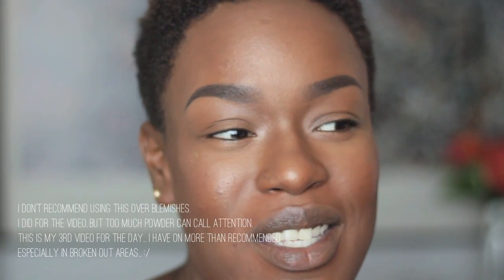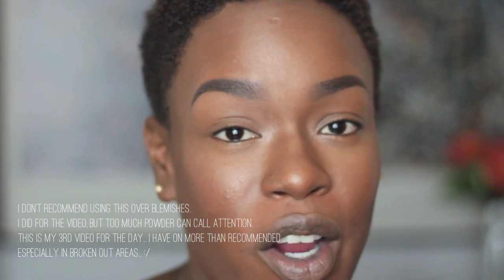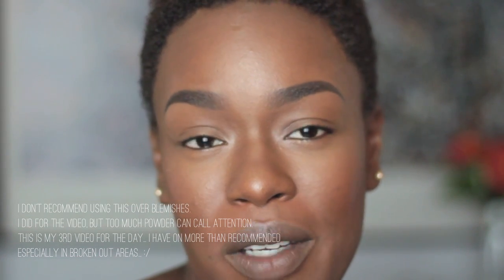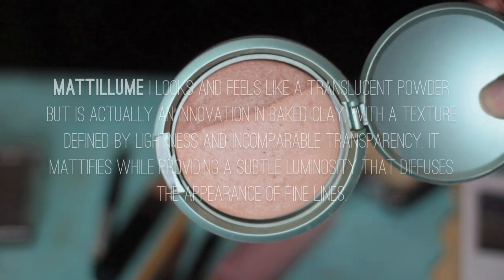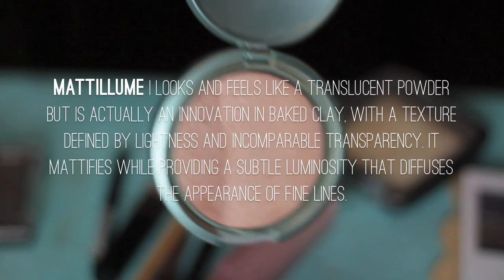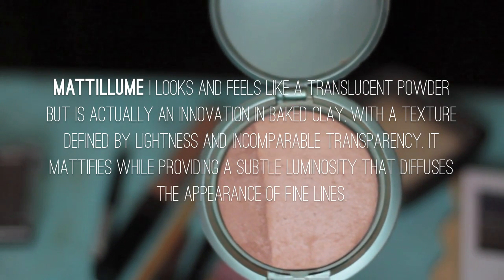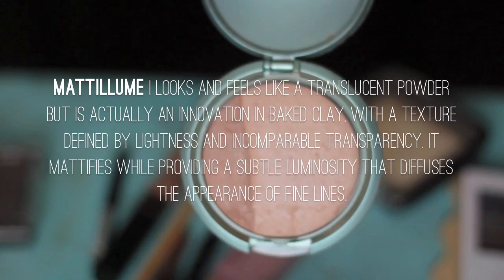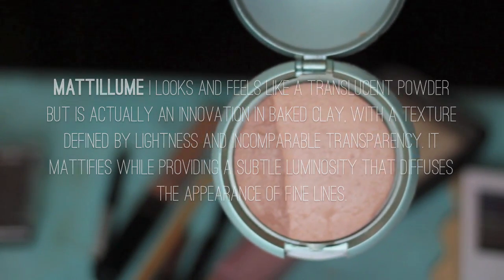Hourglass Ambient Light Dupes & Bronzers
How to use Hour Glass ambient light + dupes & Bronzers